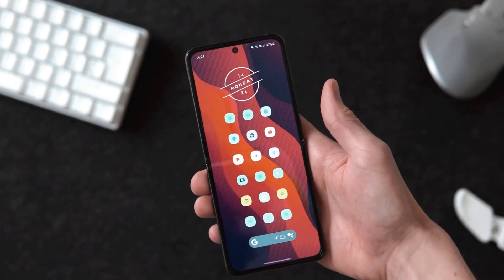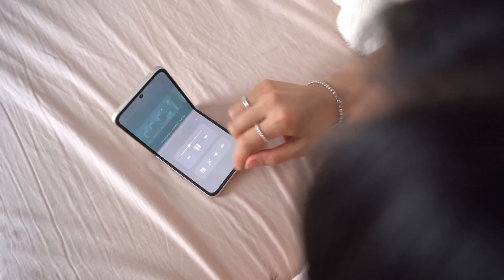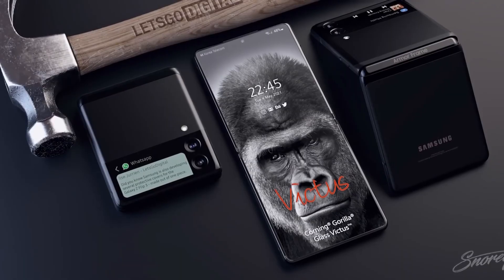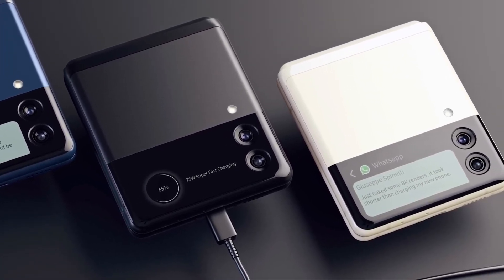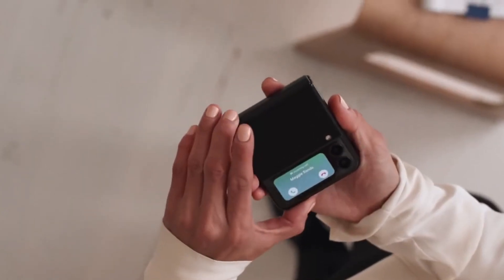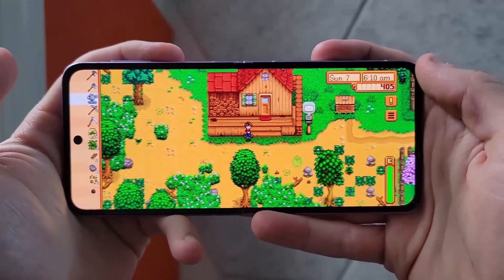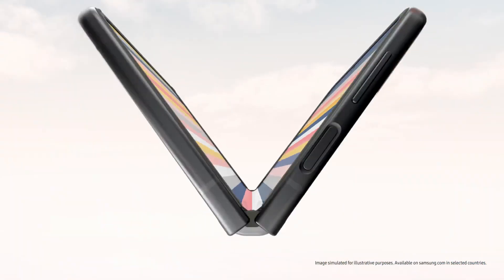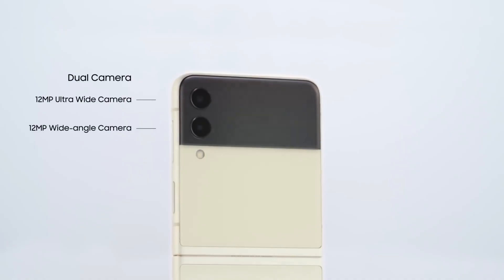Samsung Galaxy Z Flip 4 - 120hz OLED, SD 8 Gen1+ | IT IS AMAZING***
ABOUT CHANNEL